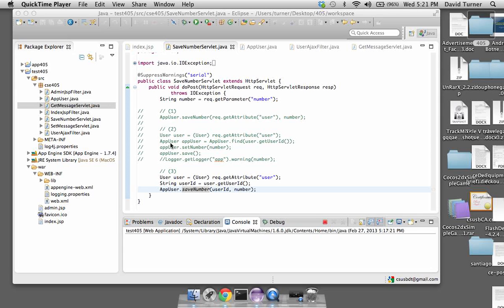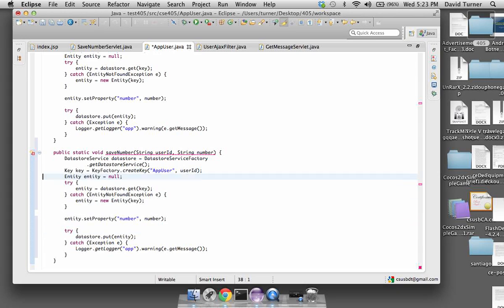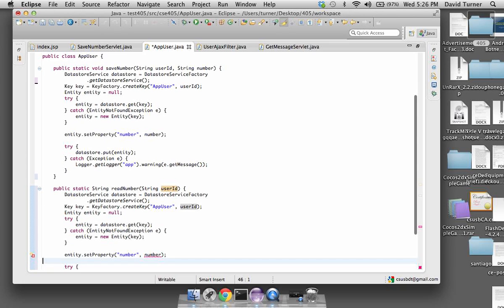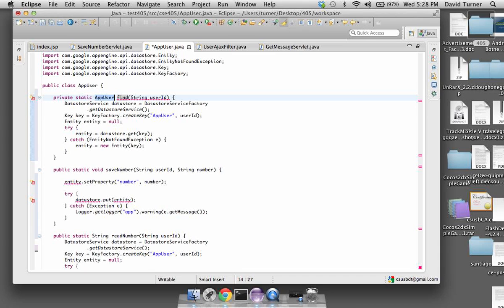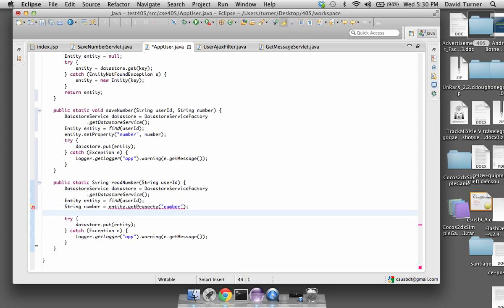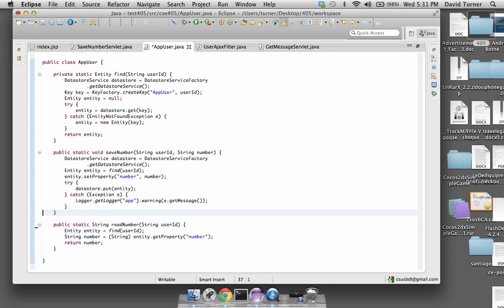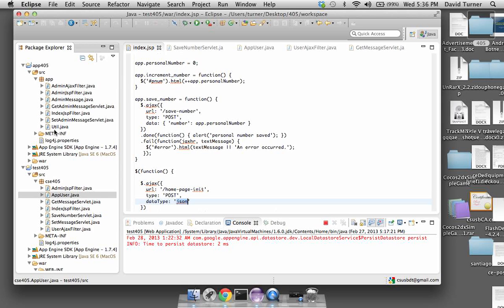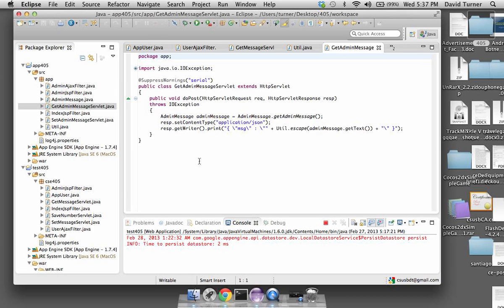CSE322 2013-02-27 2 of 2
This is the second part of a recorded session from the following course:

I demonstrate and discuss techniques needed for solving the personal number assignment, including use of the datastore.